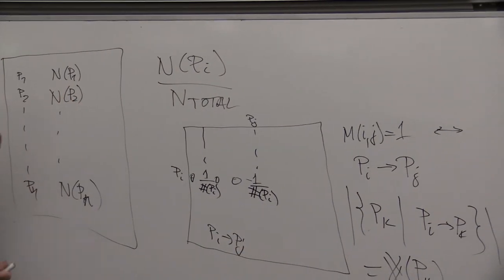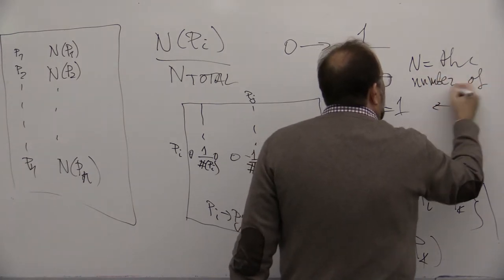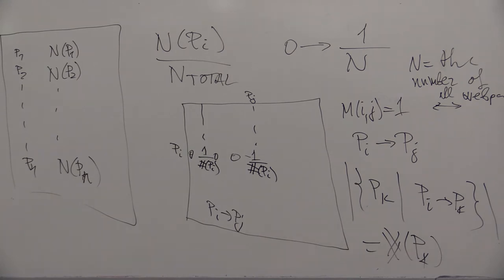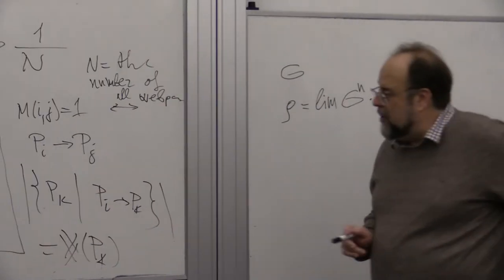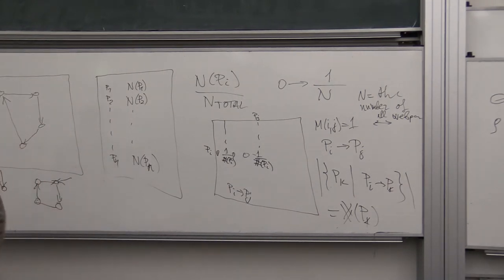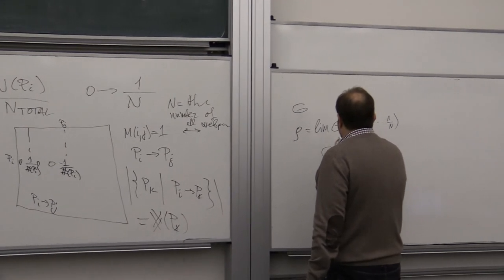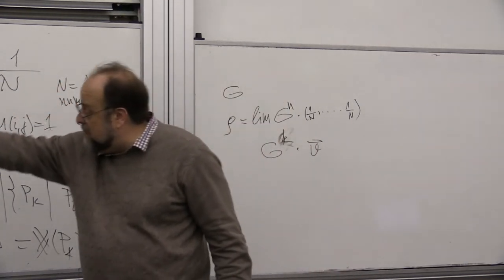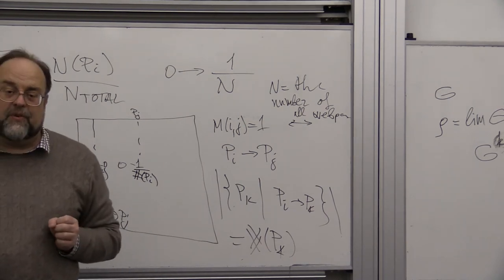25/07/2017_part_3_COMP4121